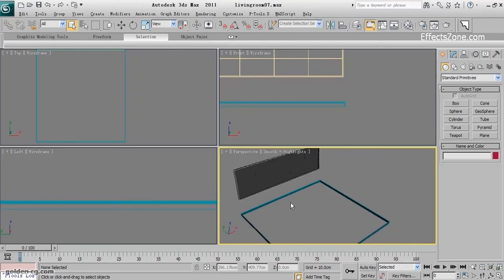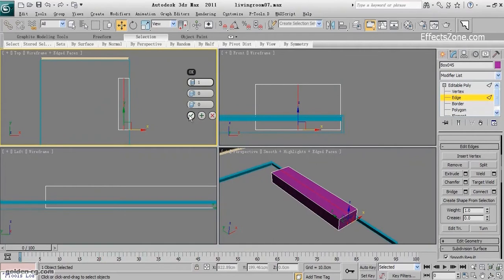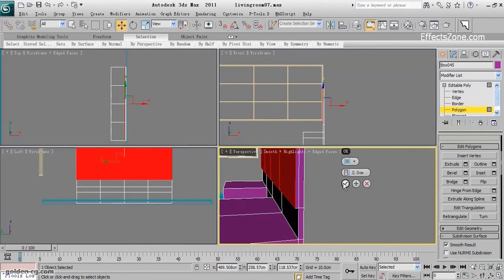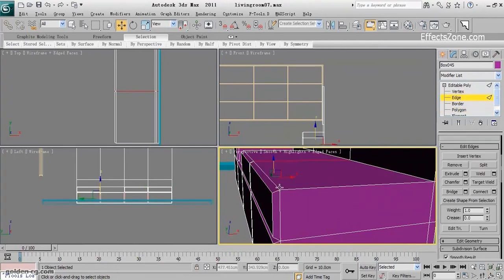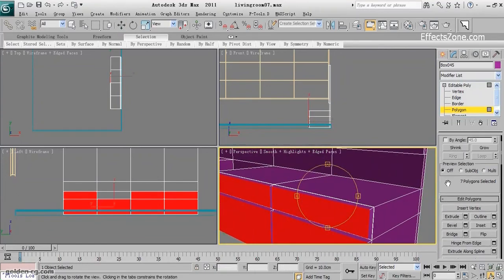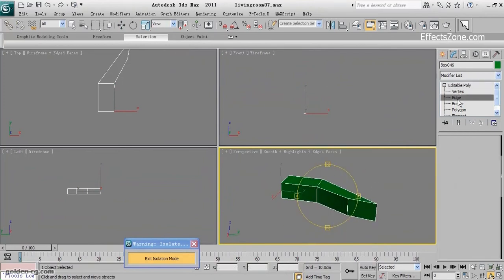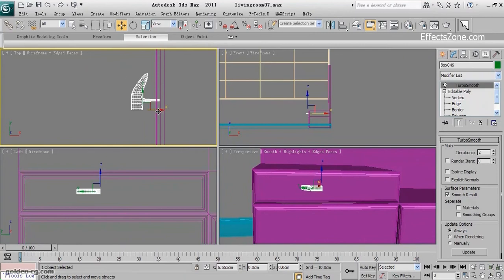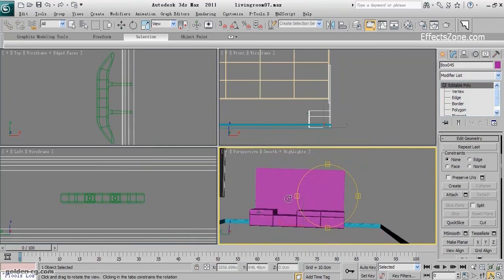16. TV Table